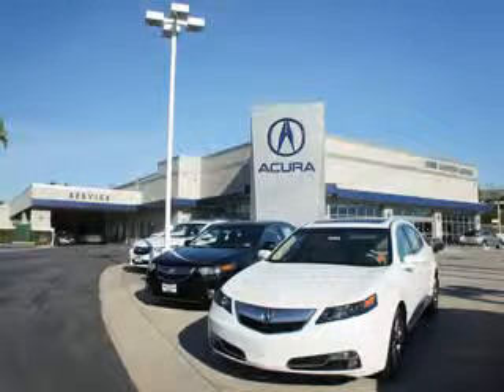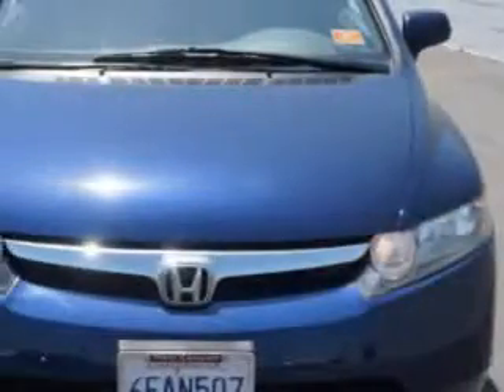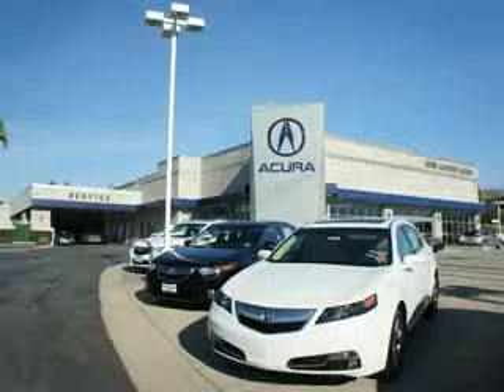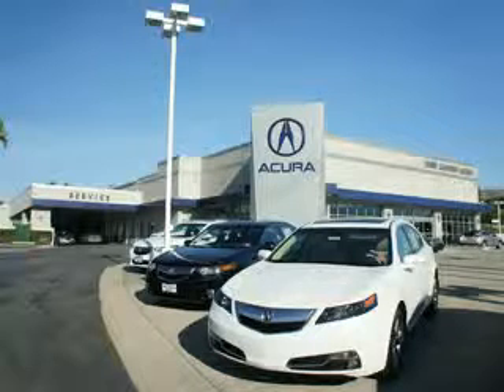2008 Honda Civic Weir Canyon Acura Anaheim, CA 92807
Honda Civic Imagine driving this Royal Blue Pearl Honda Civic 4 Dr Sedan, equipped with a 4 Cylinder engine and an automatic transmission.
MILES: 104,336
VIN:1HGFA16578L045948

8323 E La Palma
Anaheim, California 92807